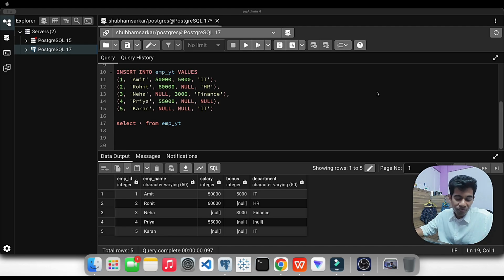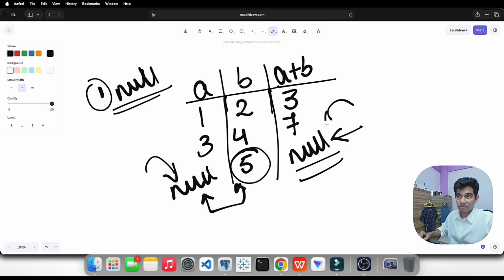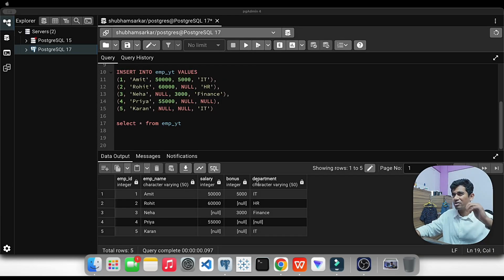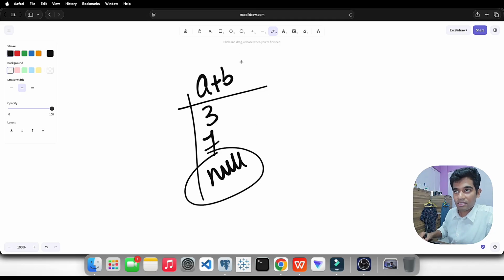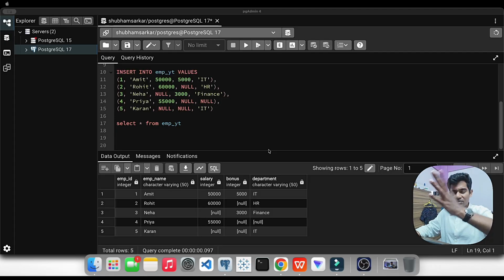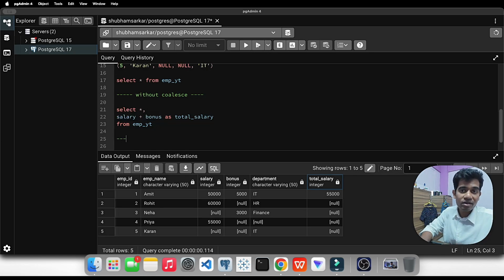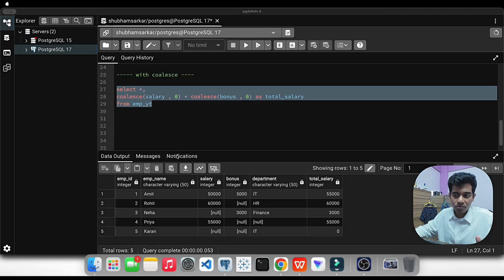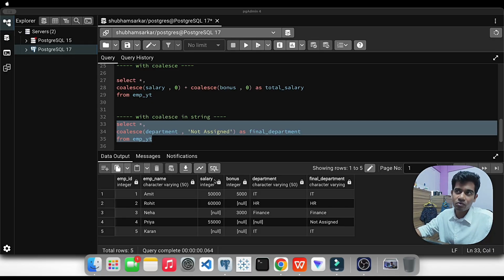Day 93/365 | Handle NULL Values Using COALESCE | English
In this video, you will learn Handle NULL Values Using COALESCE with a simple explanation, real examples, and clear output, explained step by step for beginners and interview preparation.